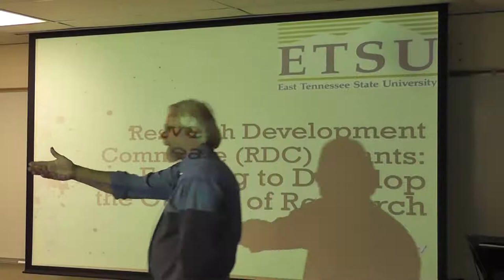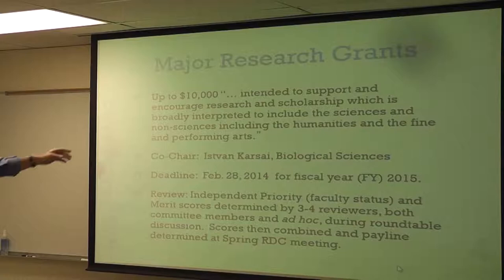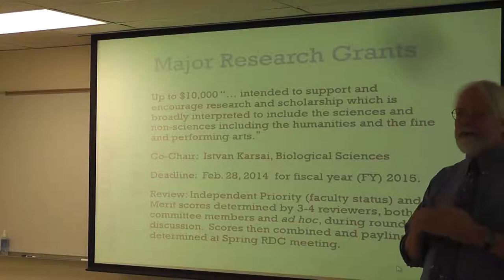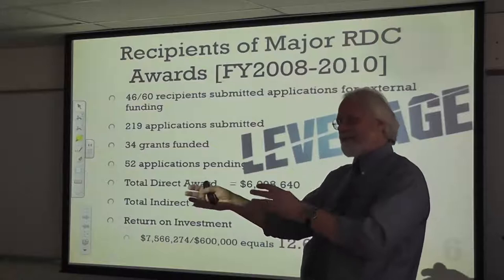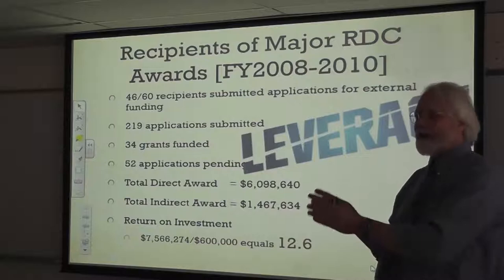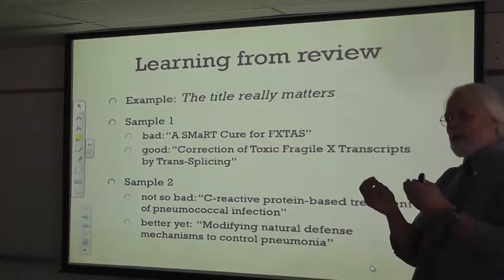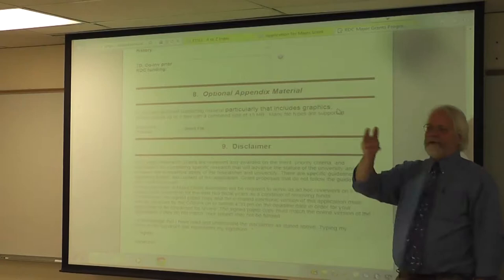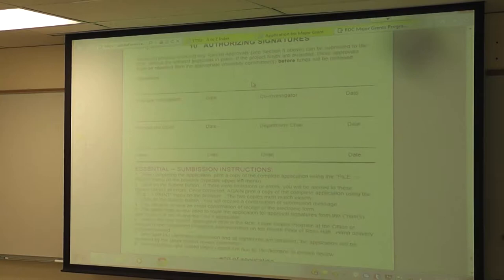Research Development Committee (RDC) Grants: Funding to Develop the Culture of Research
Public Health Grand Rounds Feb 7, 2014